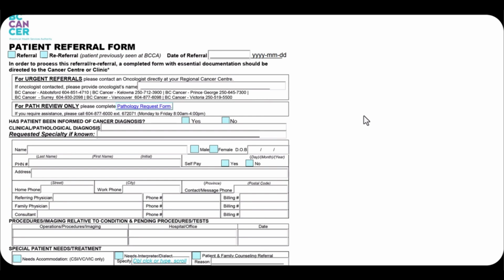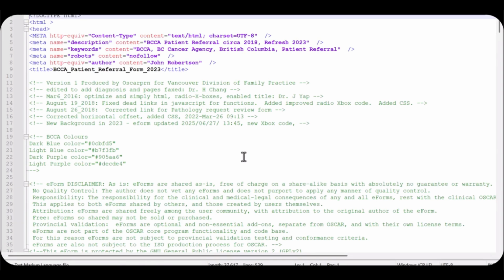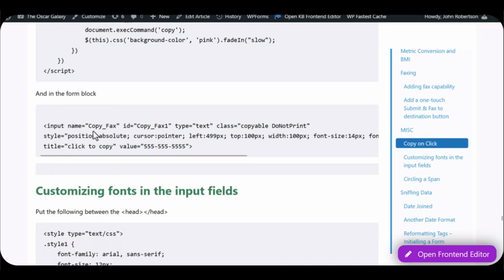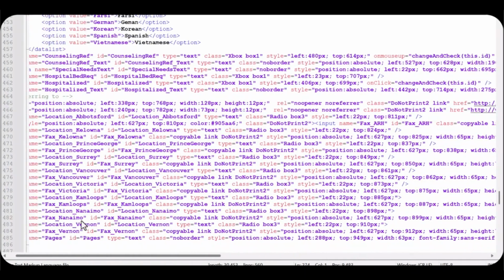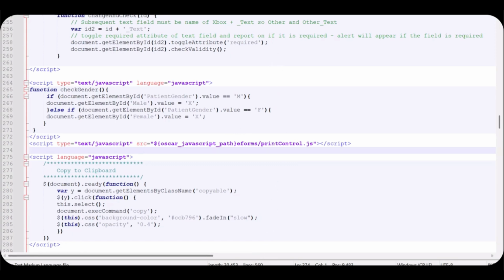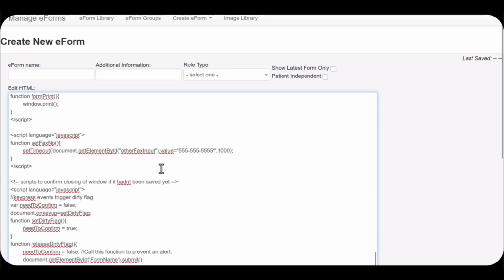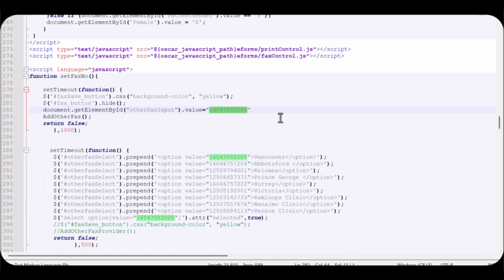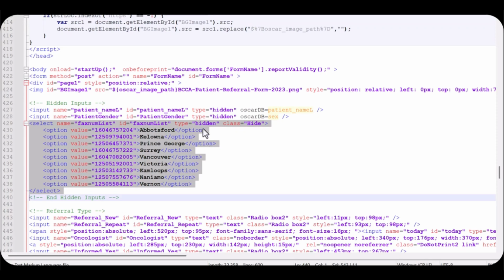Beyond the Generator - Part 4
3 methods of faxing - copying number, the OSCARPro/Well/OSCAR 19 method, and the Open OSP method
with Dr. John Robertson

oscarbc.ca